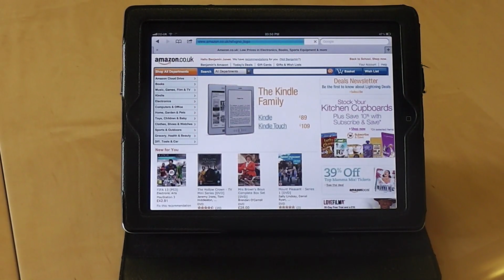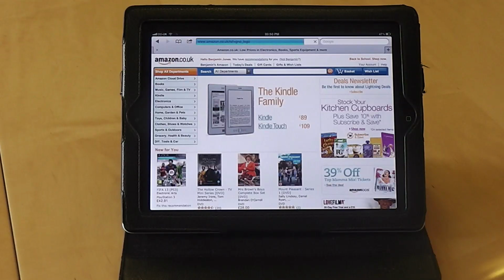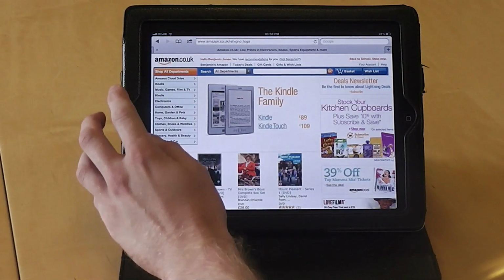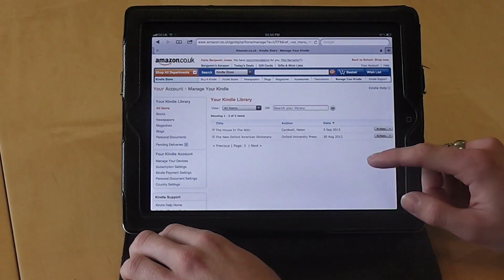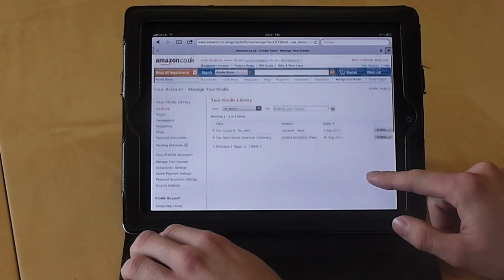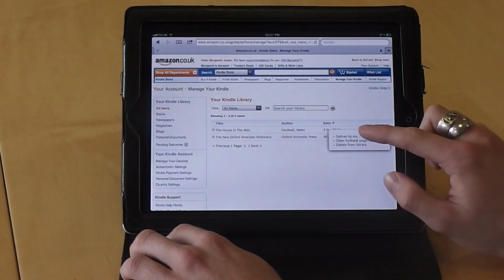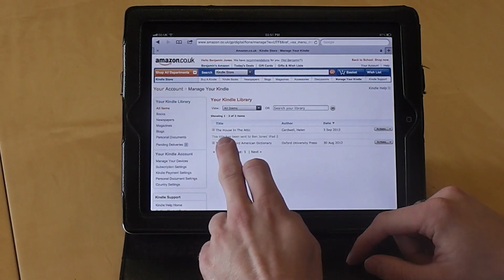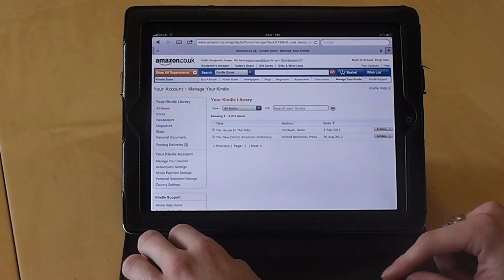Download books onto your Kindle app iPad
If you have already downloaded the Kindle app, this tutorial is essential as it gives you a step by step guide to downloading books onto your iPad Kindle app.